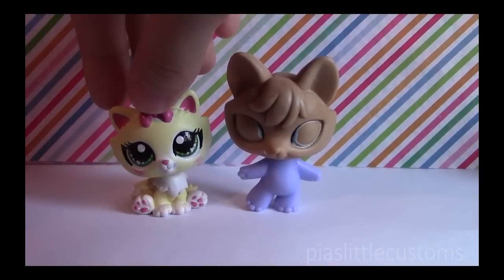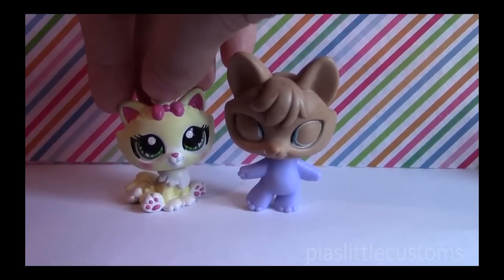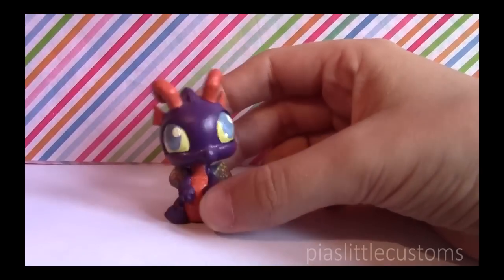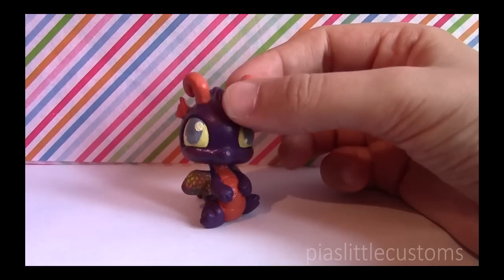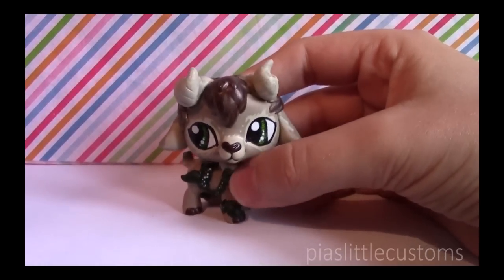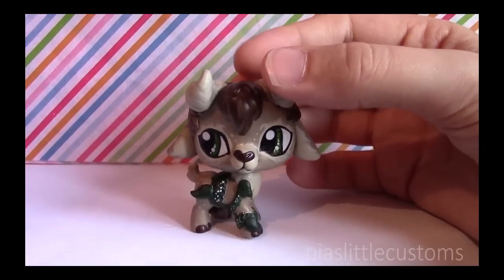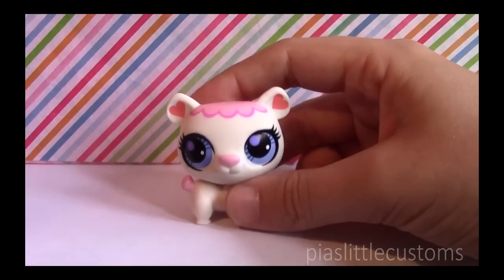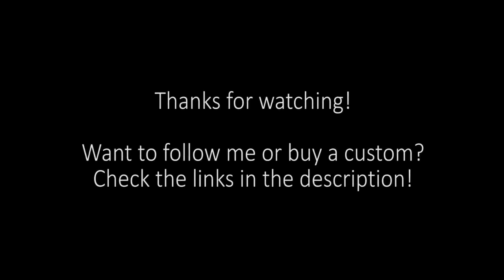Piaslittlecustoms Questions & Answers - Part 1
A bunch of you asked me some questions on Instagram and here are some answers to your frequently asked questions! Part 1 is all about my customs but Part 2 will be more personal! ^_^ Hope this answered some of your questions!